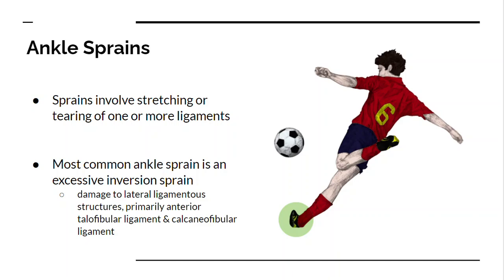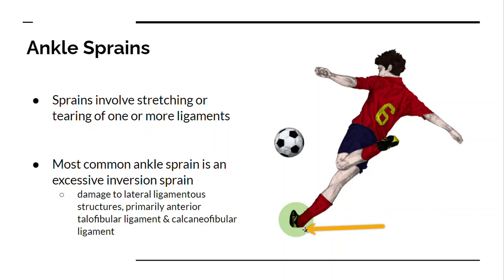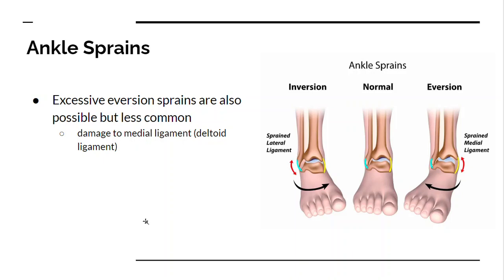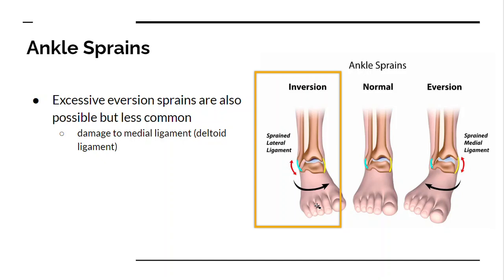Ankle Sprains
Unit 5: Ankle
Anatomical Terminology, joints, motions, ligaments bones, and muscles including Muscle Spindles, Stretch Shortening Cycle